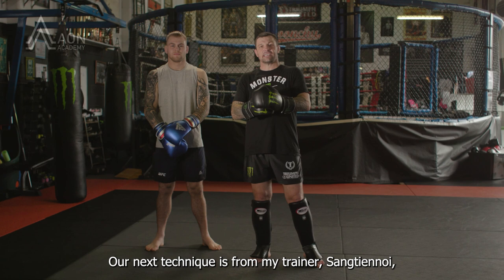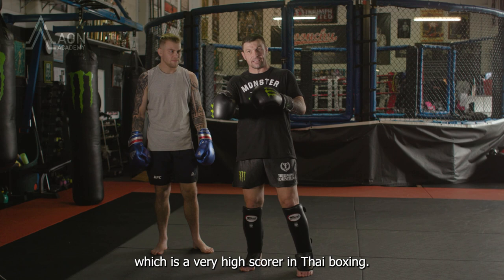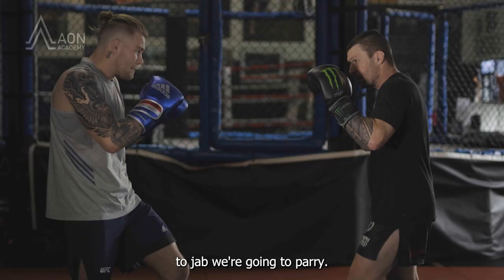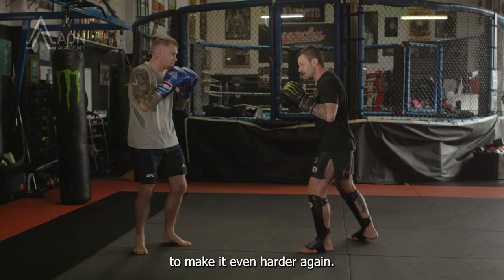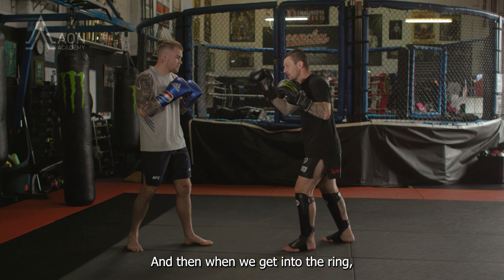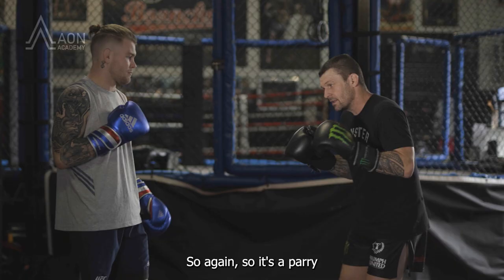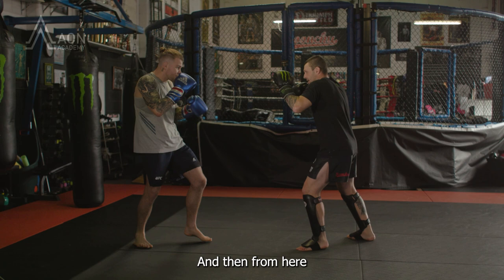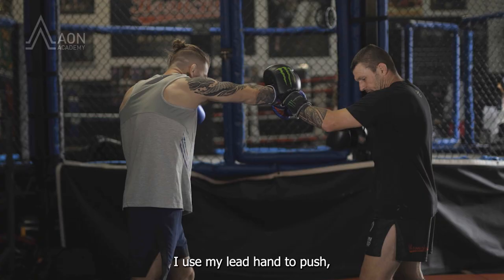LETHAL MUAY THAI KNEE - JOHN WAYNE PARR